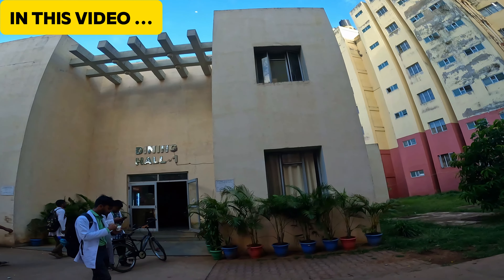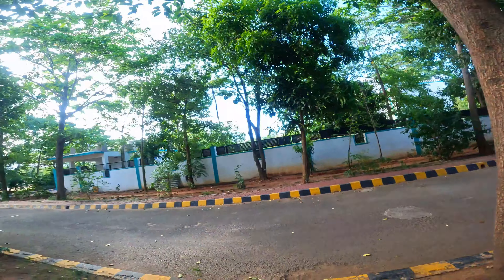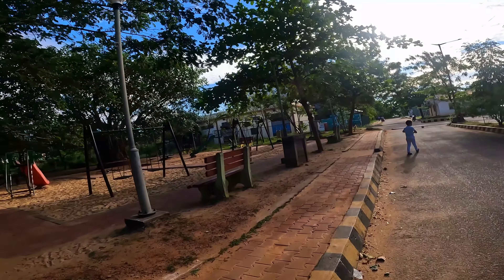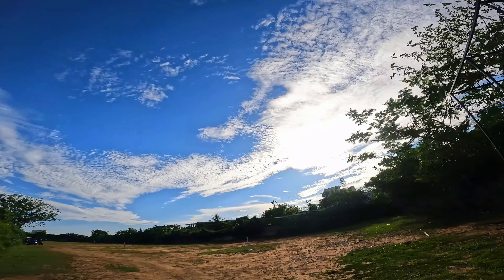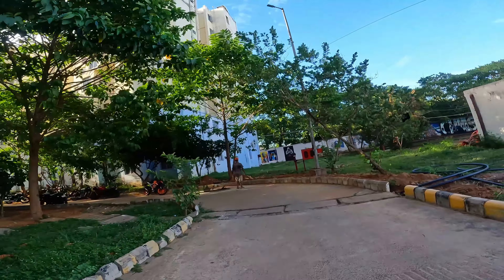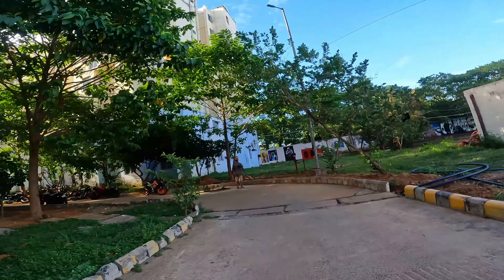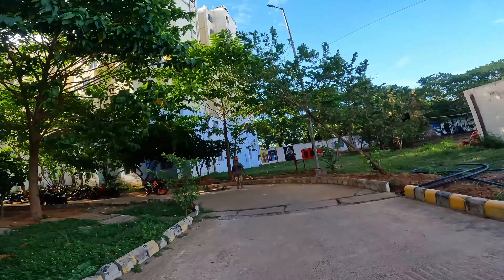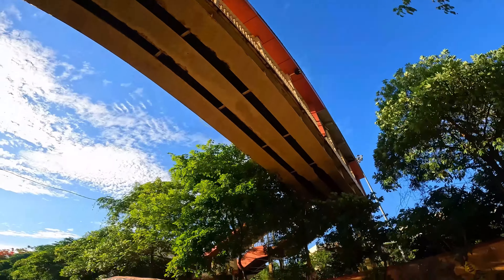Most Awaited 💥 AIIMS BHUBANESWAR Hostel Campus Tour by AIIMSonian Rupsa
Checkout the 📘books:
MTG Objective NCERT at your FINGERTIPS Biology
MTG Objective NCERT at your FINGERTIPS Chemistry
Concept of Physics by H.C Verma
Physics, Chemistry, Biology (Set of 3 Books)

Best of luck on your journey to becoming a successful nursing professional! 🌟